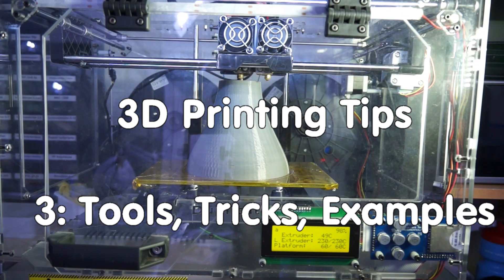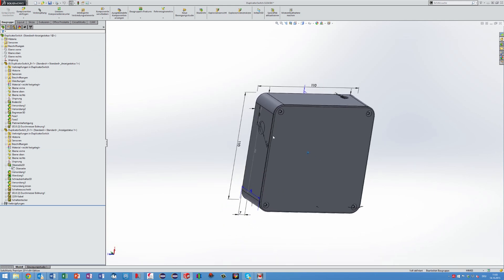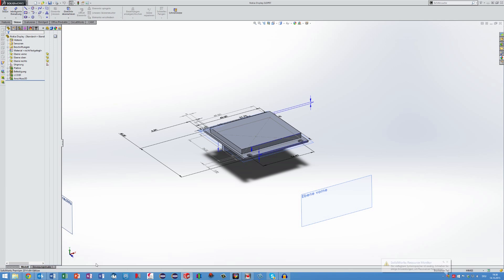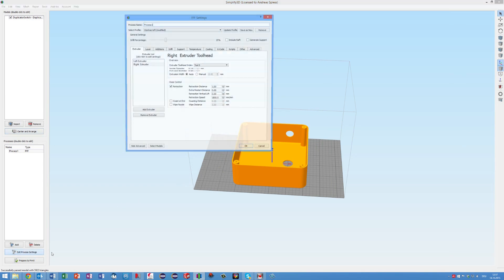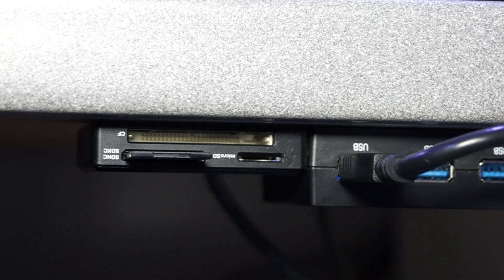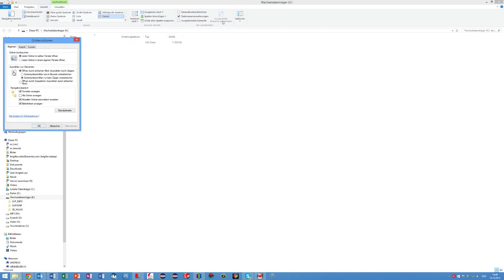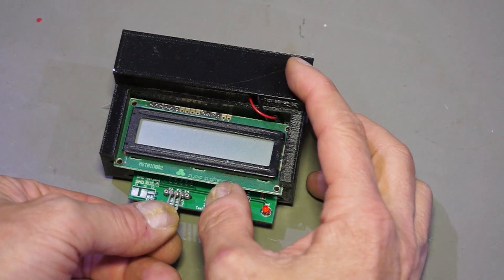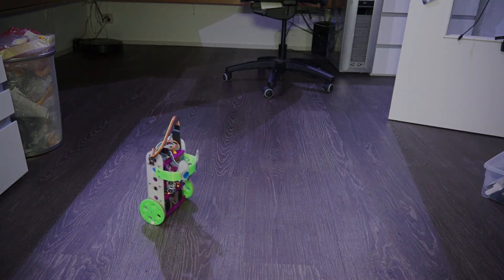#27 3D Printing Tip #3: Tools, Tricks (including Flashair), Examples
In this video I show my toolchain from idea to print. I start with the 3D drawing on Solidworks and show some tricks I learned the hard way.
As a next step, I slice the files with Simplify3d and transfer it to the printer using Toshiba Flashair WiFi SD card.
I show also how you have to setup the Flashair in order to use it with the 3D printer.

At the end I show you some of my prints and projects as examples.